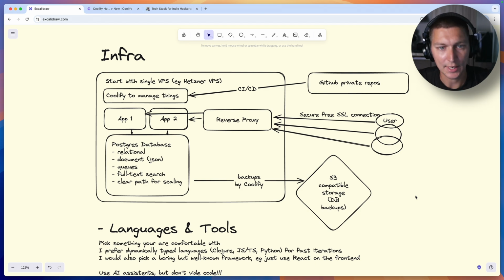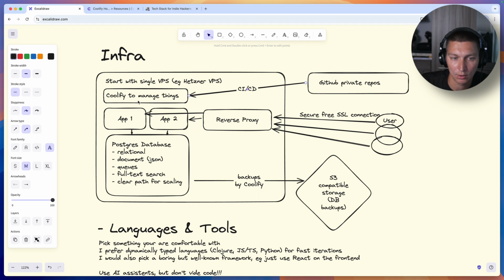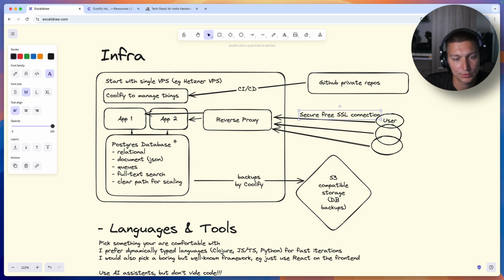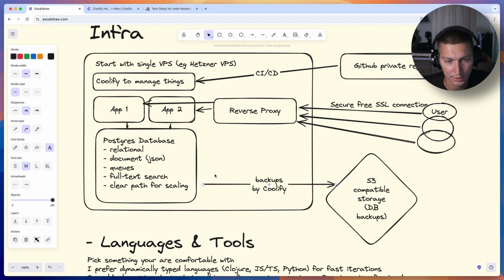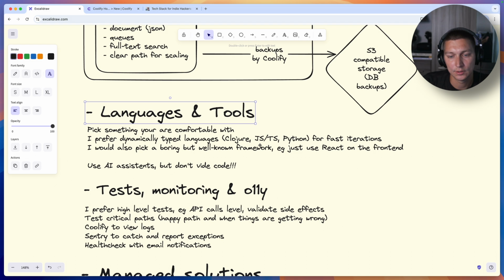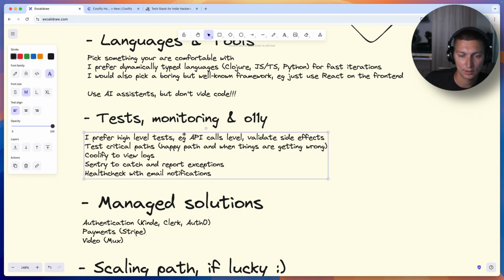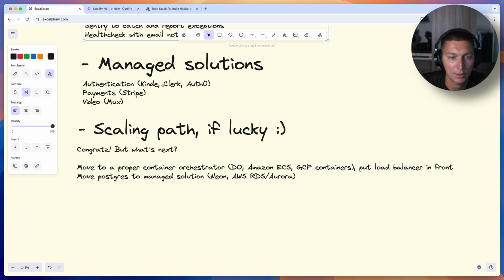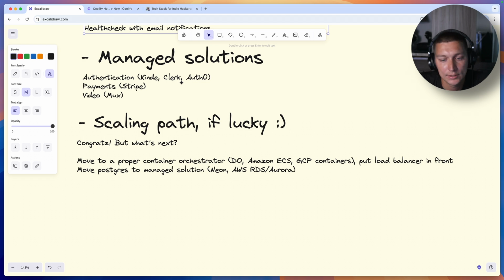🚀 tech stack for indie hackers (solo developers)